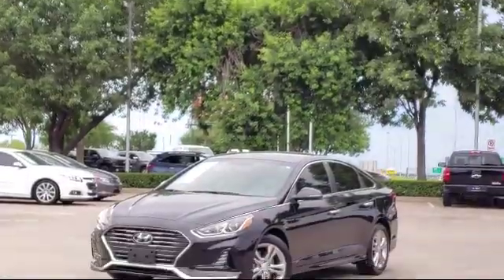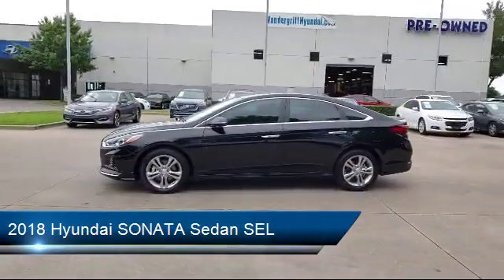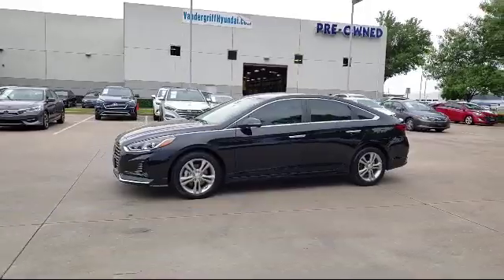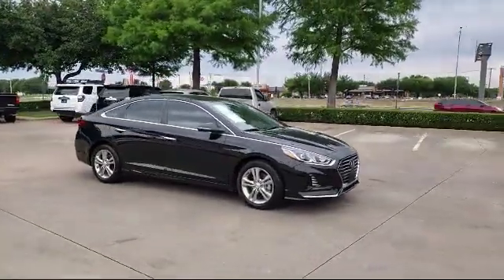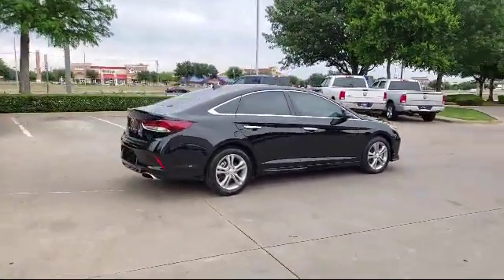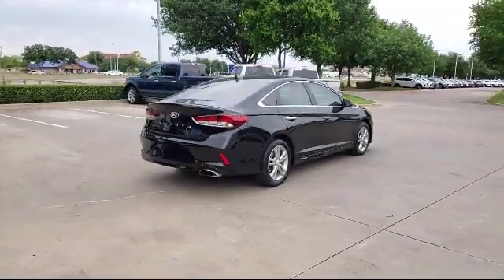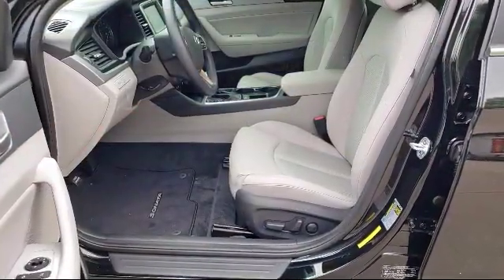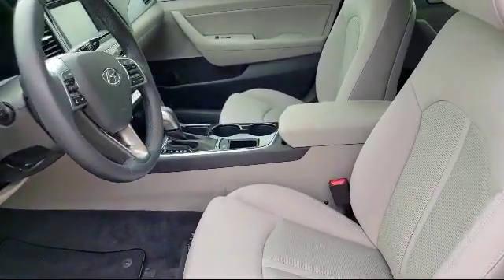2018 Hyundai SONATA Sedan SEL Arlington Mansfield Grand Prairie Dallas Fort Worth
2018 Hyundai SONATA Sedan SEL Stock Number: JH632001 Vin:5NPE34AFXJH632001.

Vandergriff Hyundai
1120 I-20 West